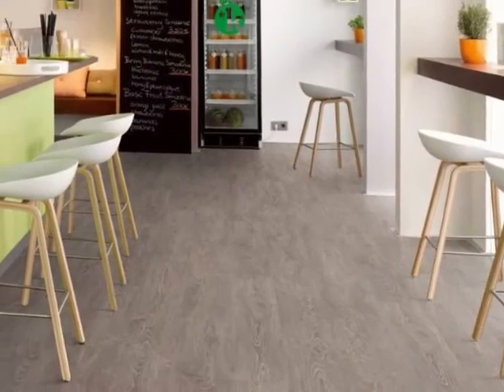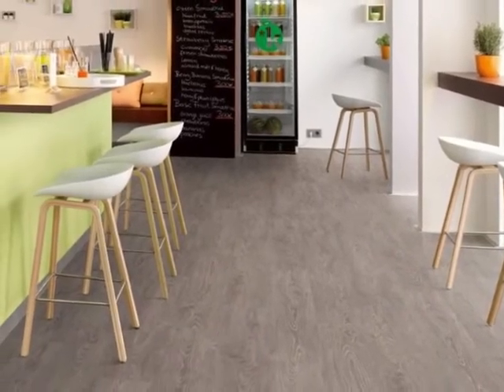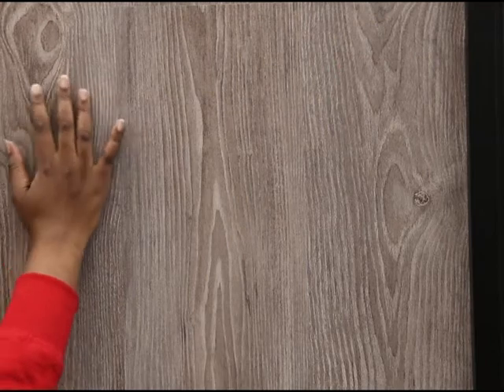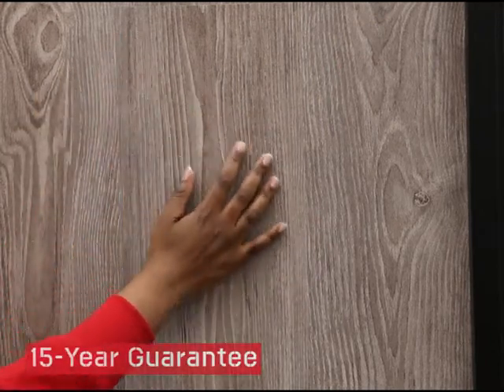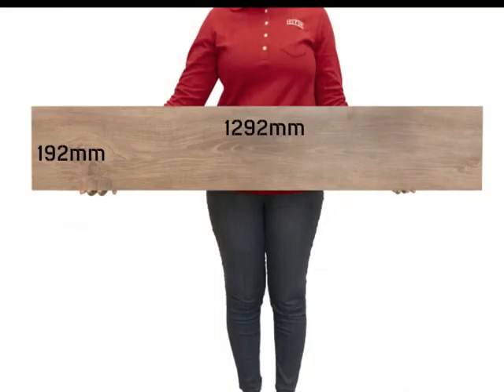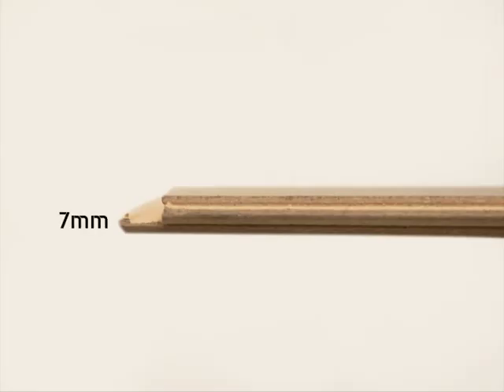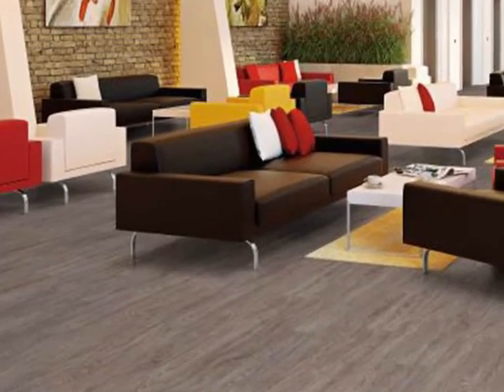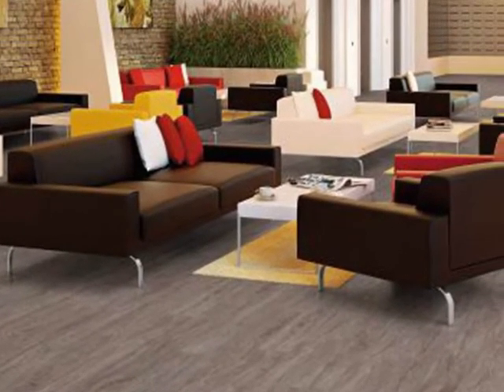Elf Acacia Grey Laminated Flooring EY1275226